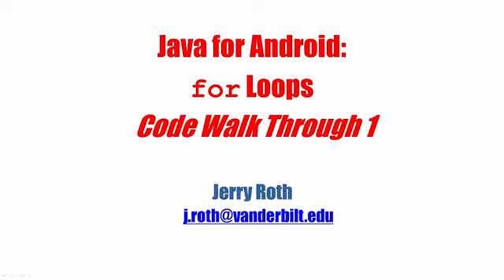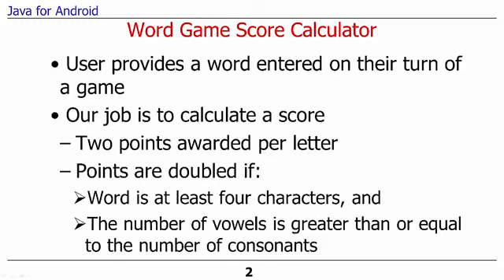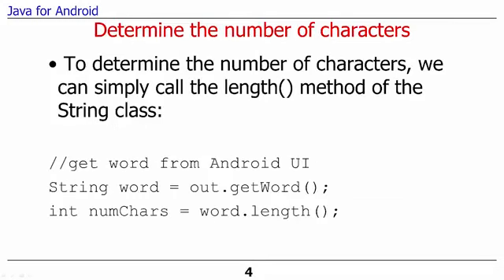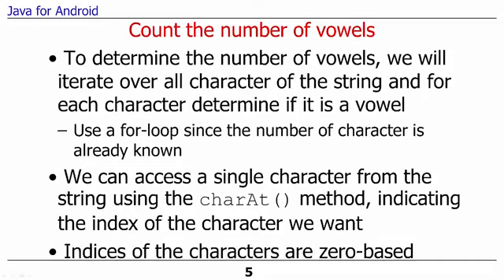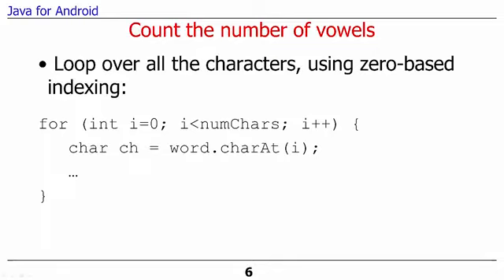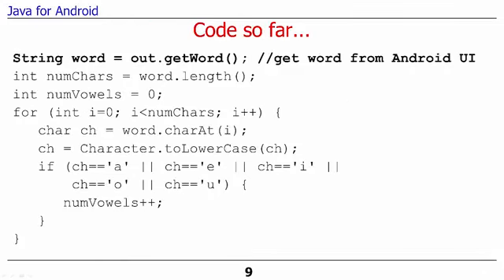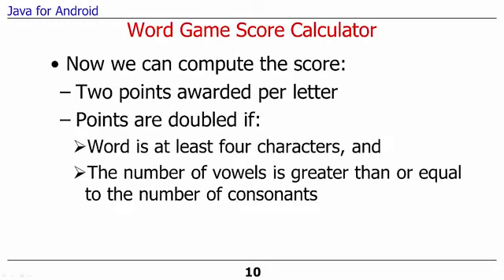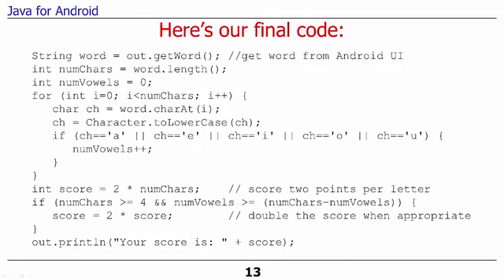For Loop Code Walk-Through LEC 30